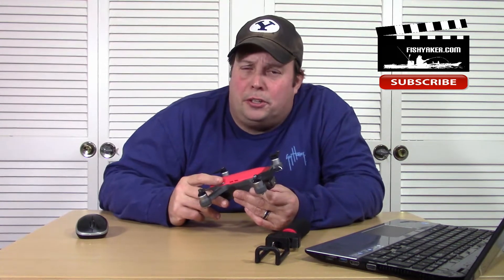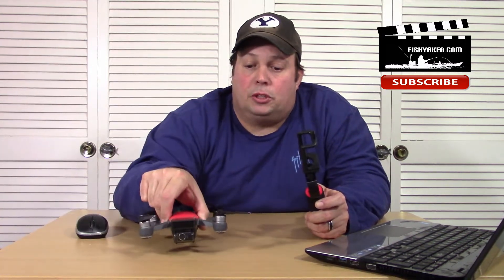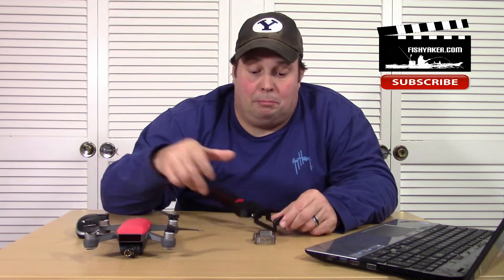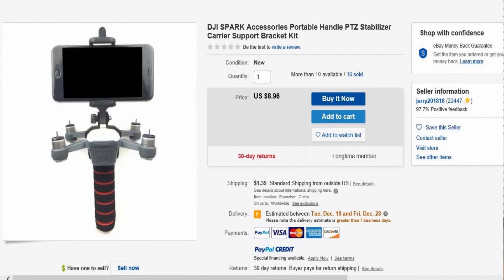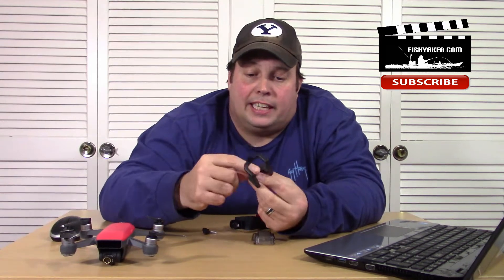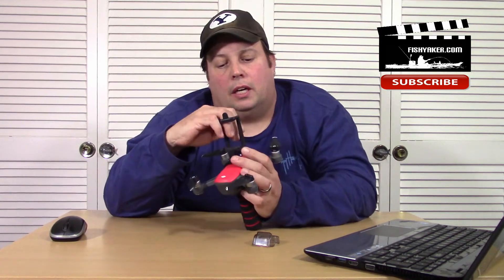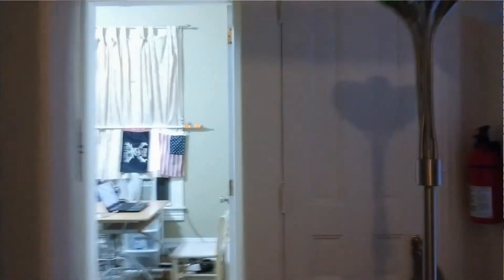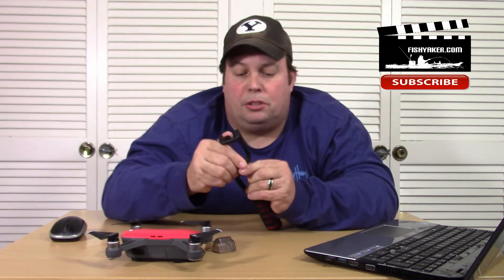DJI Spark Drone Stabilizer Gimbal Grip: Fishyaker Tech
John "Toast" Oast, from Fishyaker.com, checks out an inexpensive gimbal style stabilizer grip for a DJI Spark drone, from eBay. For more fishing and kayaking videos visit Fishyaker.com or the Fishyaker Youtube channel.